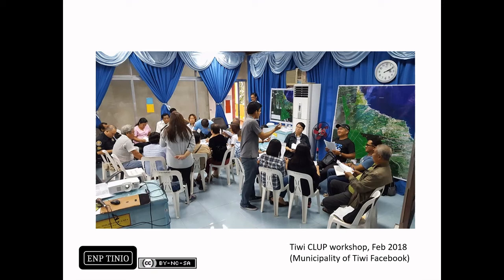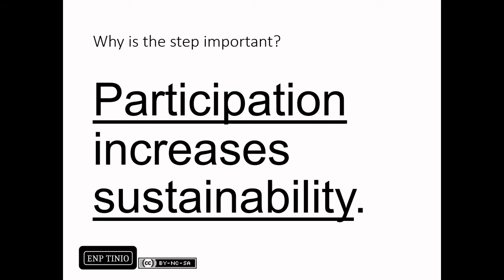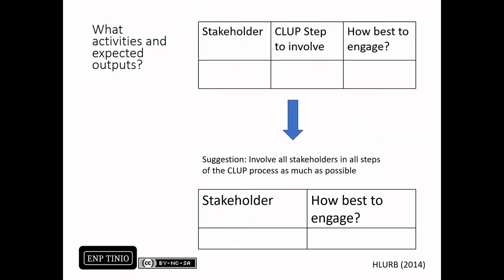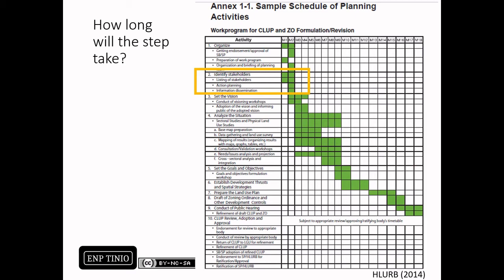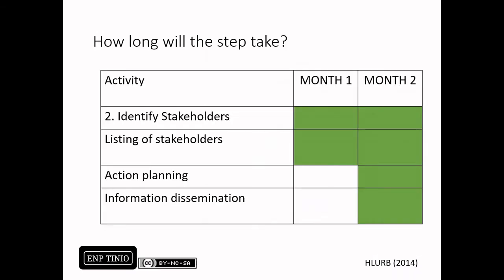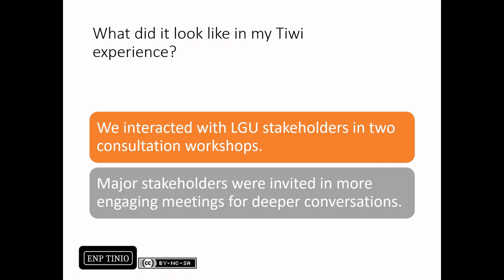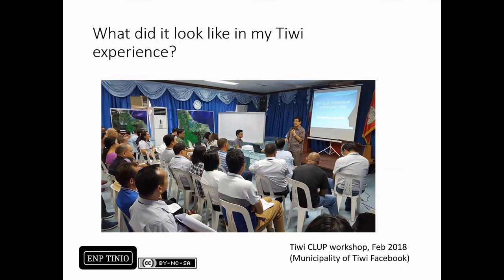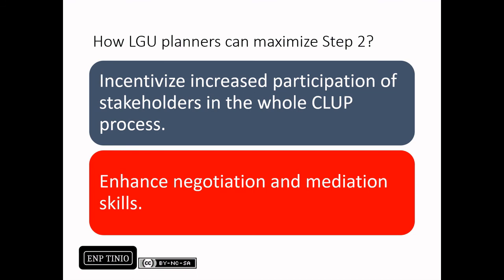CLUP Step 2: Identify Stakeholders | My Tiwi CLUP experience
Participation of all stakeholders in the land use planning process increases the sustainability of plans.

In this video, you will see the important aspects of the CLUP Guidebook for Step 2:  Identify Stakeholders.

Also, you will learn about how this step looked like in our Tiwi CLUP experience.

And don’t forget to turn on your notifications!

RELATED ARTICLES
How are Comprehensive Land Use Plans formulated?

Top Websites for Resources in Local Government Planning in the Philippines

ALSO CHECK:
GUIDEBOOKS for Comprehensive Land Use Planning (DHSUD website)